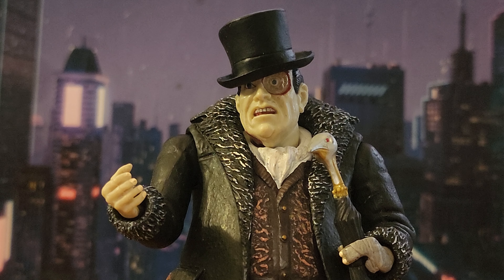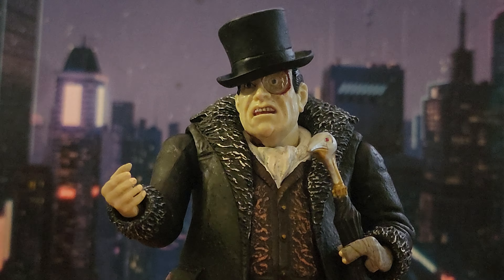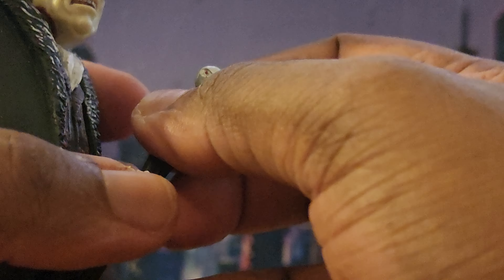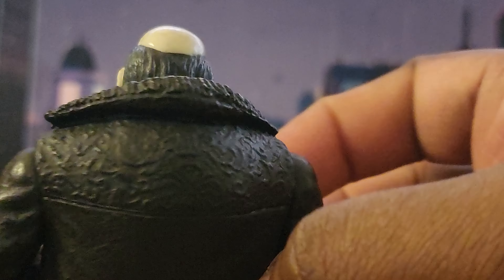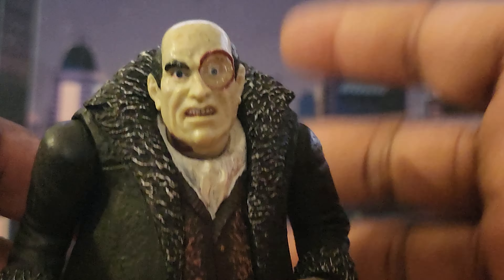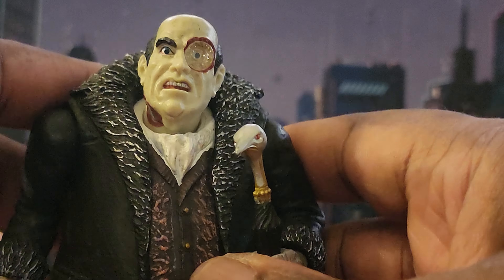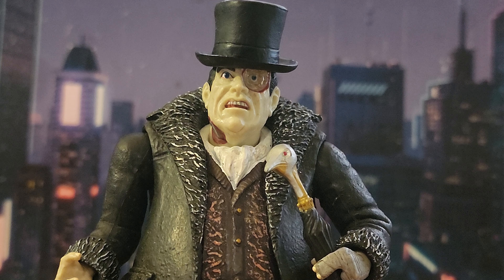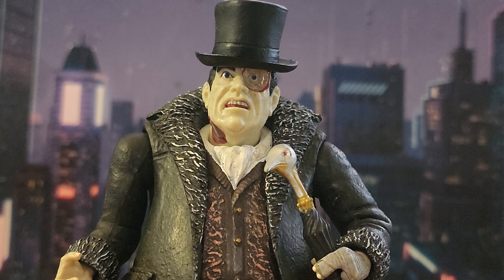DC collectibles Batman arkham city Penguin action figure review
dc collectibles batman arkham city penguin 🐧 from the video game action figure review